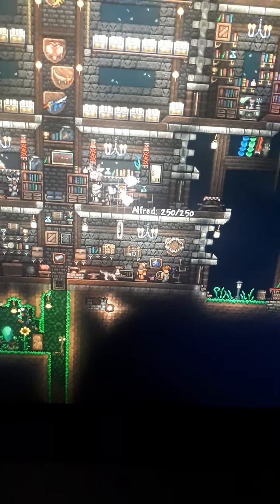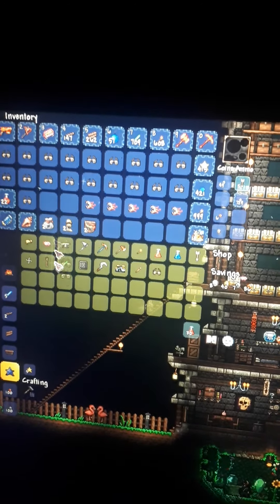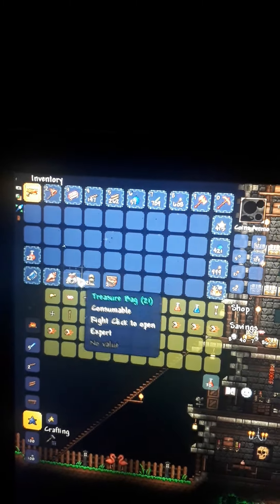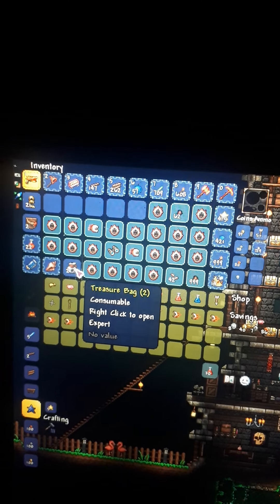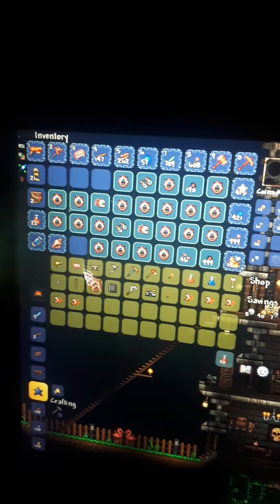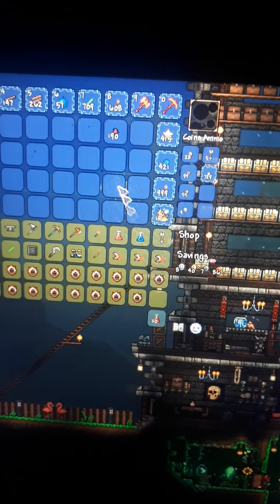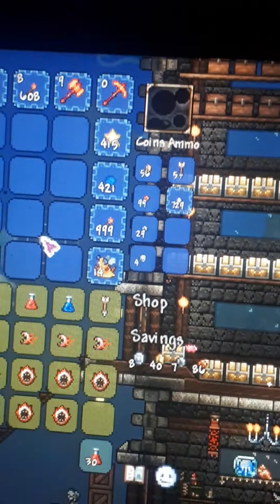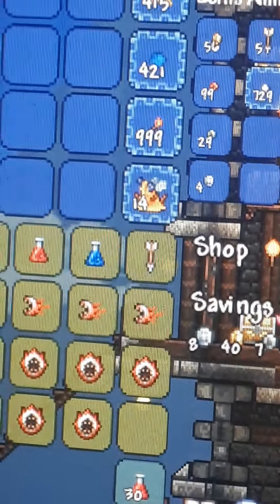loot from 21 eye of cthulhu treasure bags | terraria